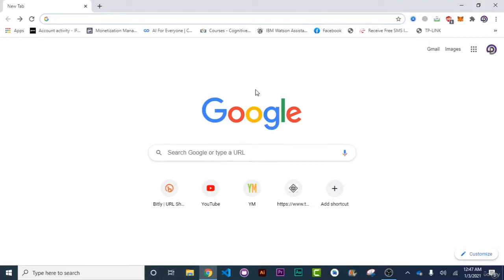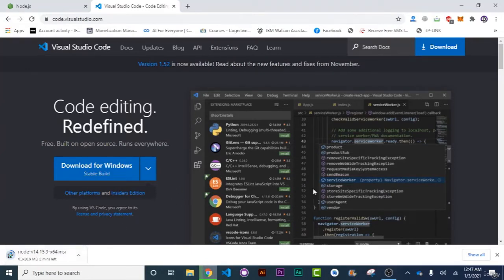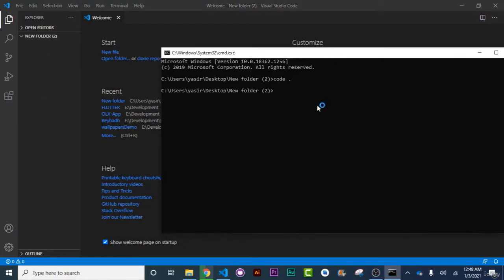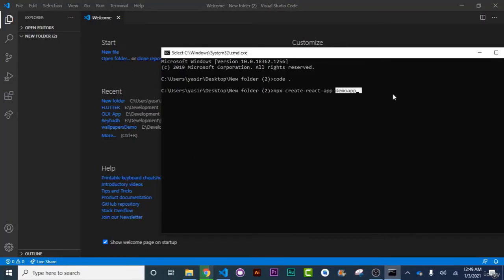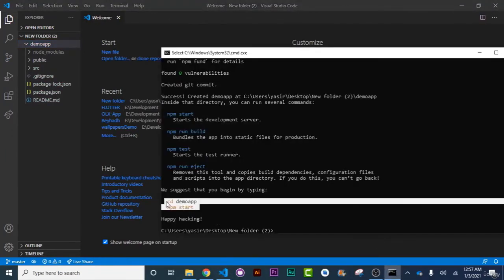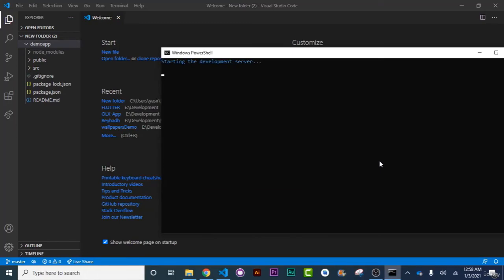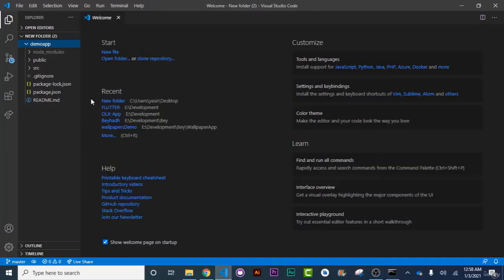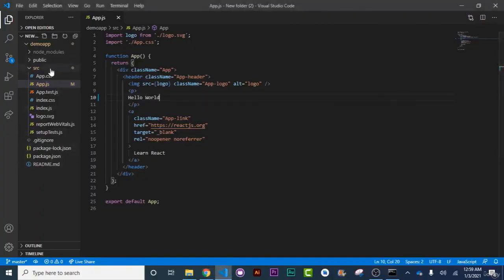1 - How to start work on react js - Starting a react project from scratch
This series will explore the basic fundamentals of React to get you started. video course with interactive code examples that will help you learn React. A beginner-friendly crash course through the most important React topics.
Introduction to React JS. How to start work on react js - Starting a react project from scratch.

Fundamentals of React
Working with state, props and components
Material UI, Firebase and Netlify
Hand on experience on projects like Todo List App with Material UI
Connect React App with Firebase
Deploying React App to Netlify